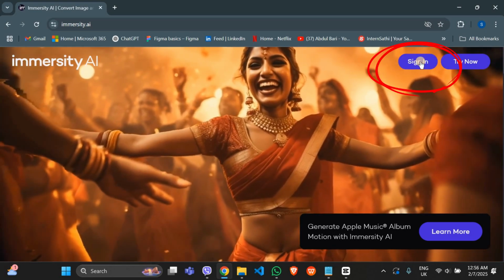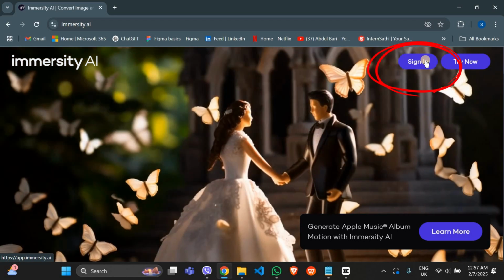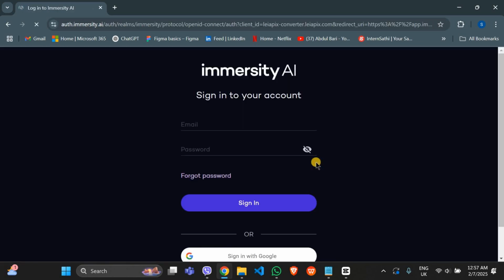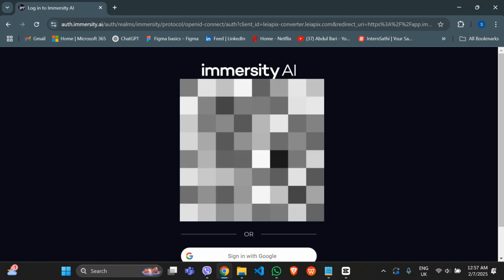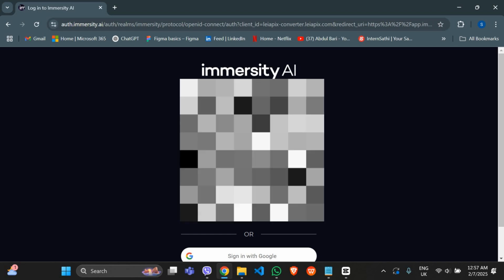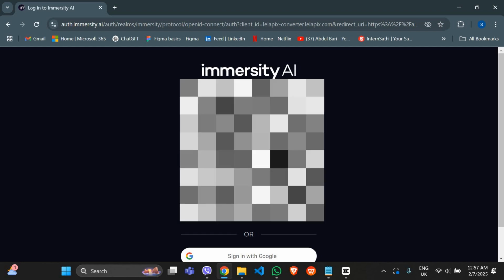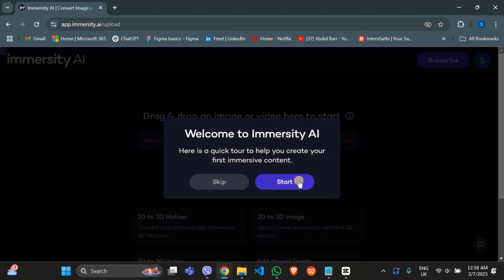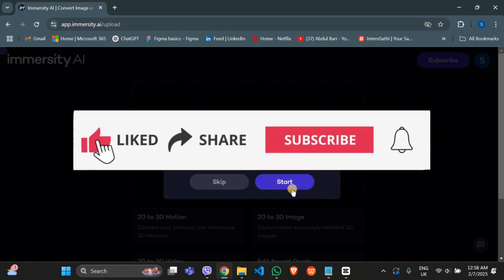How to Sign Up Immersity AI 2025?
Looking to create an account on Immersity AI? In this tutorial, we’ll show you how to sign up for Immersity AI step by step and start using its powerful features.

Immersity AI provides cutting-edge AI tools, and signing up is simple. You’ll learn how to register with your email, set up a secure password, and verify your account in just a few minutes.

Watch the full tutorial now and start using Immersity AI today! 🚀